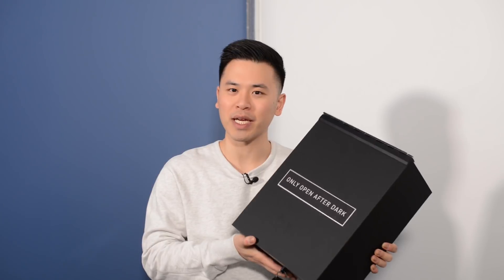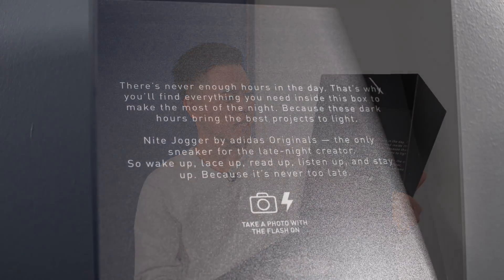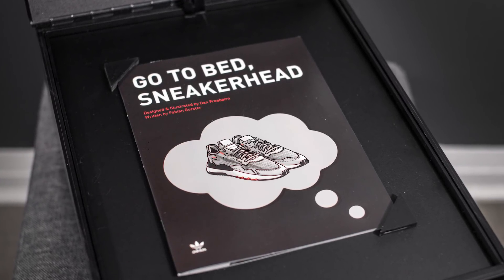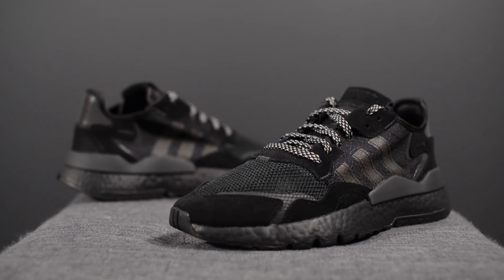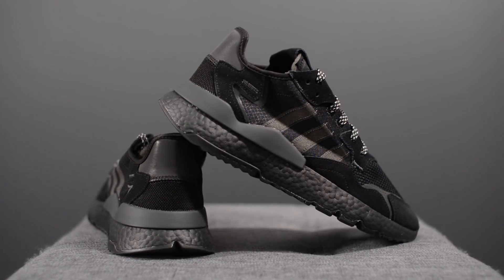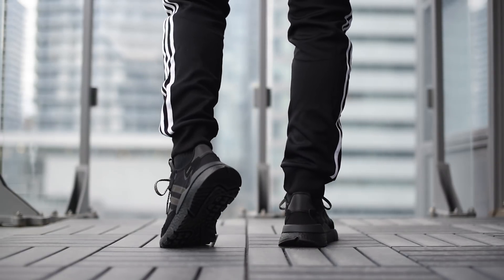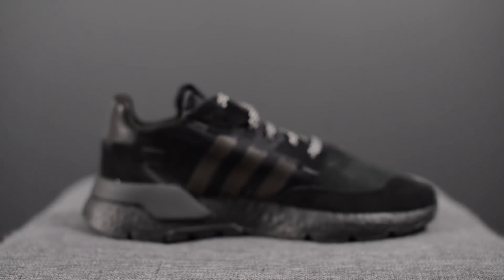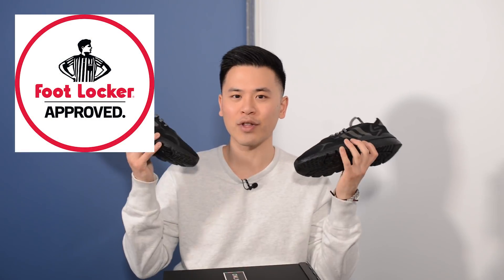Foot Locker Canada x Adidas Nite Jogger: Unboxing & On-Feet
Grab your pair of the Adidas Nite Jogger from Foot Locker Canada

The Foot Locker Canada family surprised me with a crazy package celebrating the release of new colourways of the Adidas Nite Jogger! Check out as I unbox it with you and how they look on feet!